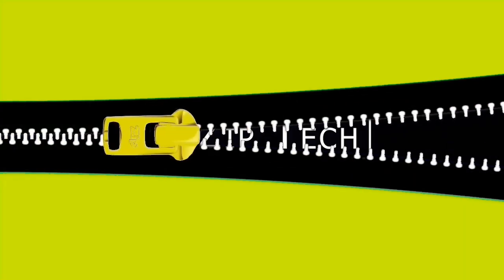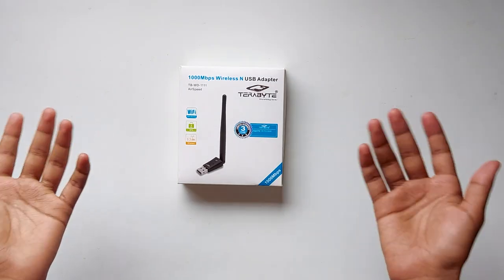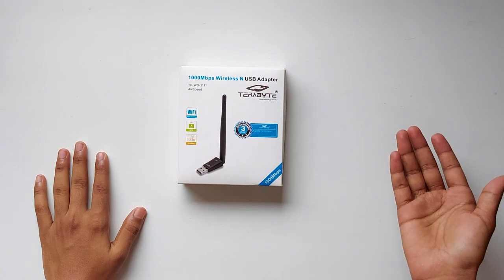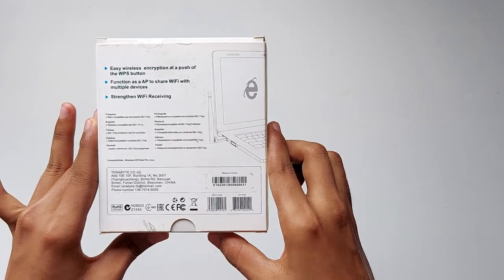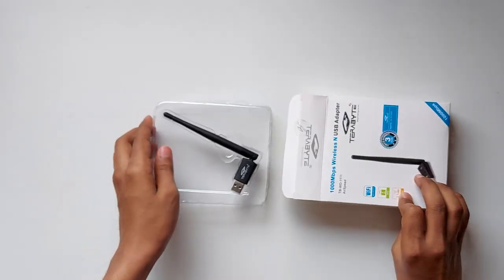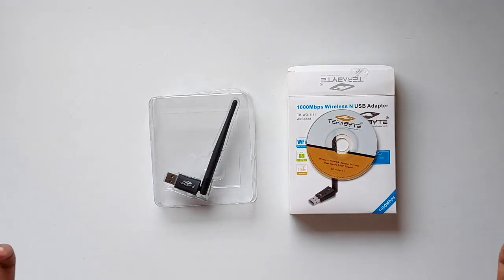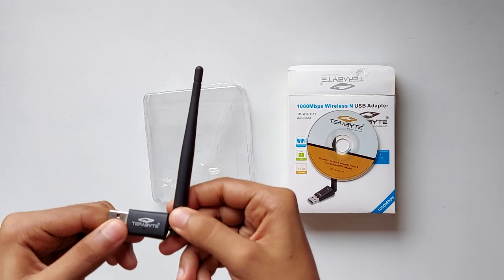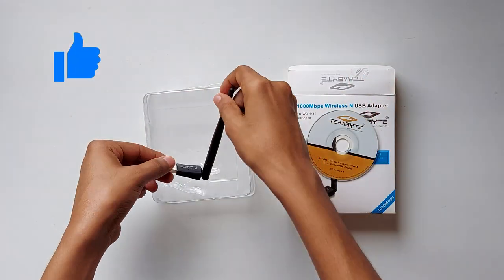[ I HACK Wifi ] TERABYTE USB Wifi Adapter support Monitor mode and Packet injection // UnZip Tech //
Hello Friends,
In this video I have unboxed a USB Wifi Adapter which comes from TERABYTE and supports upto 1000 mbps of speed and can be use for both Hacking a WIFI and as a wireless usb wifi adapter. So do watch till the end and let me know your suggestion in the comments.

Time Index :-
00:00 :- Intro.
00:07 :- How to use USB Wifi Adapter
00:59 :- How to hack a Wifi
01:18 :- TERABYTE Unboxing and Review
02:41 :- Outro

Hello Reader🧐,
    As you are here it's sure that you your are a bit interested to know about this channel.
So hey friend I am Shubham a 19 year old boy as a student👨‍🎓 in an IT ( InformationTechnology )👨‍💻 field started this channel on 12 March 2021 as a way to get connected with you all to share some sort of technological knowledge through my video🎥. On this channel you can find Unboxing, Reviews, Comparisons, etc in short the think which are related to technology.

[ ] Last Updated : 02 April 2021